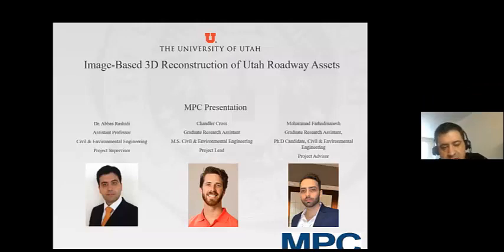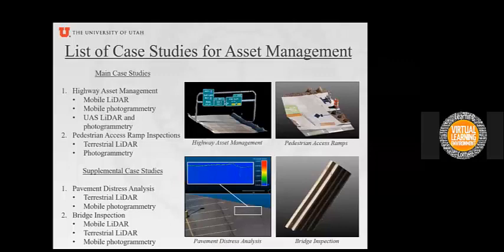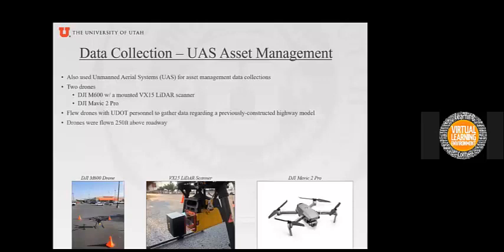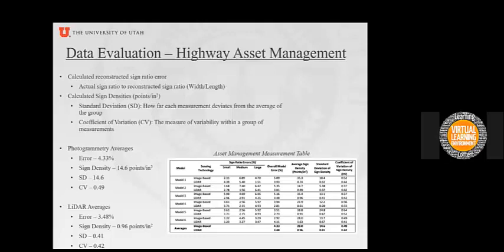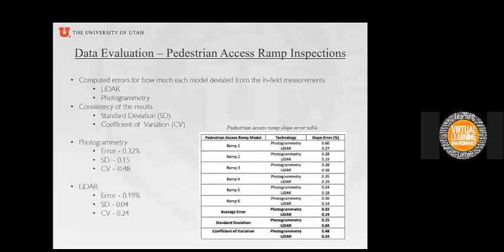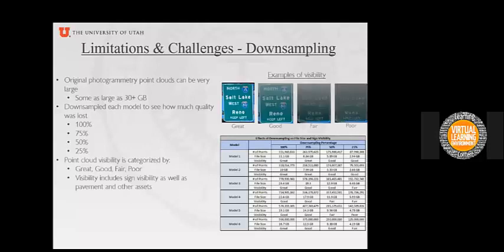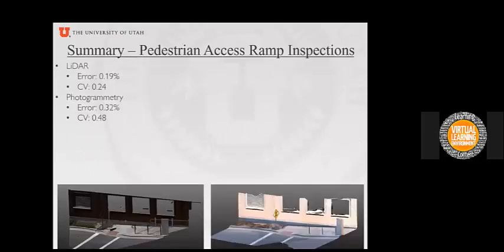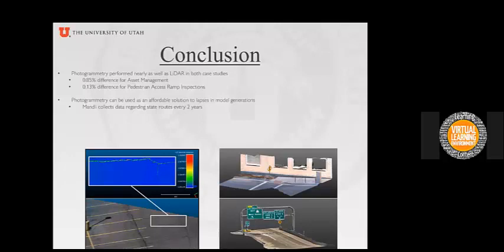Image-Based 3D Reconstruction of Utah Roadway Assets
LiDAR (light detection and ranging) is a mature and efficient technology used by various transportation agencies for highway asset management and data collection purposes. While effective, there are some limitations in using LiDAR as a common engineering tool: the technology is relatively expensive; certain levels of expertise and training are required to use LiDAR scanners for data collection and processing results; and the technology may not be available to all units and individuals. Close-range photogrammetry is another emerging technology that could be considered as a potential alternative for LiDAR scanning devices. The technology is based on processing images and videos simply captured by off-the-shelf cameras or smartphones. Unlike LiDAR, close-range photogrammetry is very cost effective, simple, and easy to use. This project is an attempt to study the feasibility of using photogrammetry for highway asset management purposes within the state of Utah.